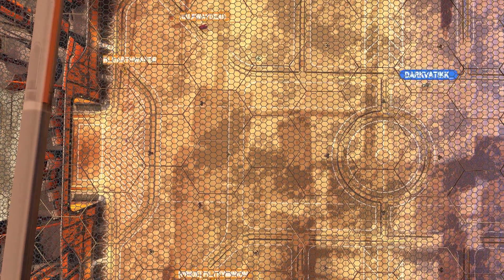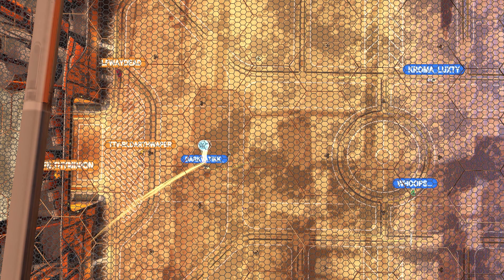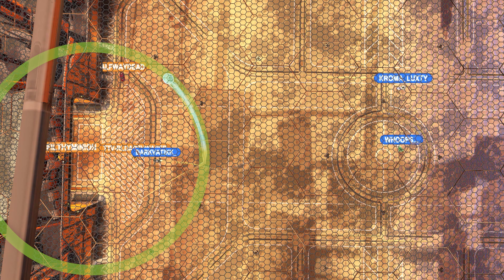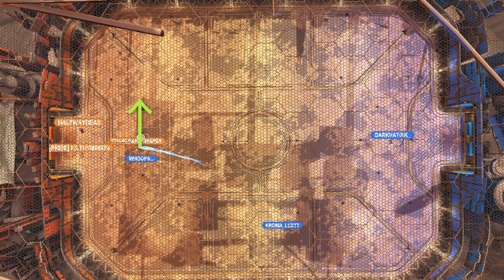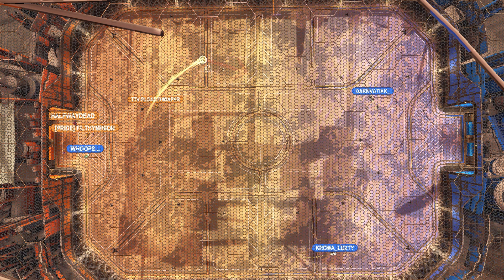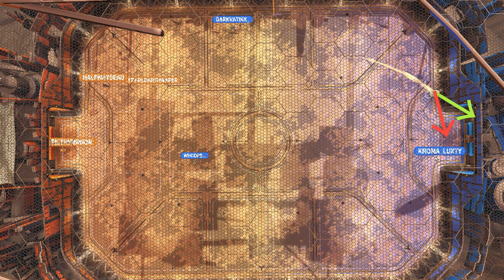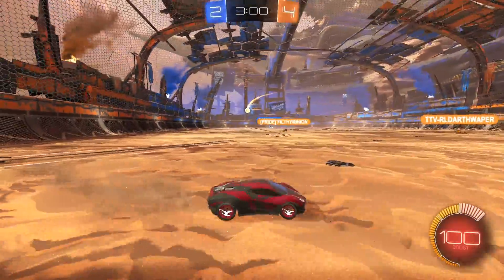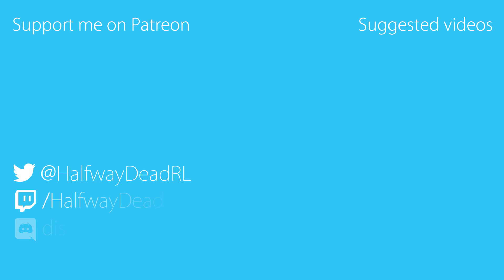Heatseeker physics explained - Rocket Science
The new heatseeker mode has some weird curves. This video explains how they work, and why they're hard to read.

Music